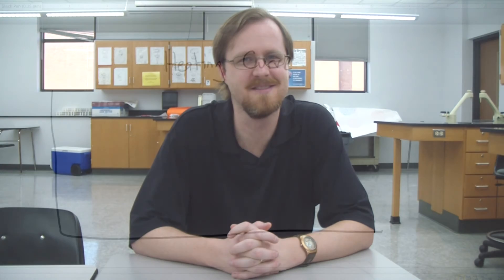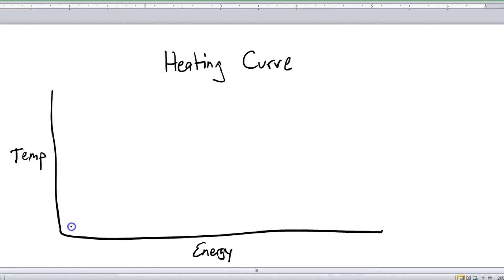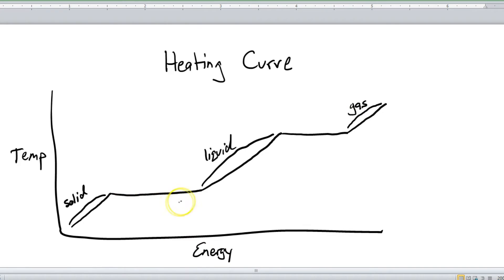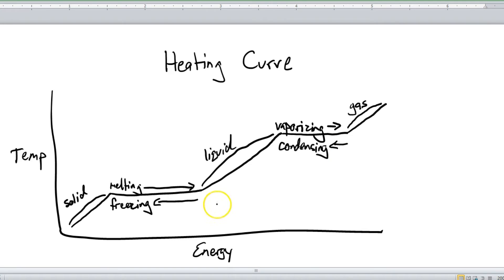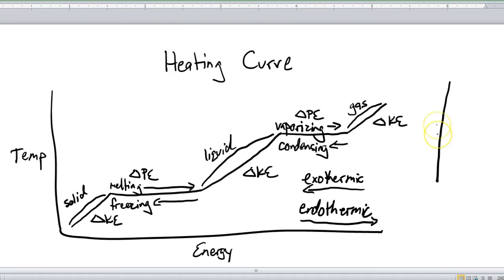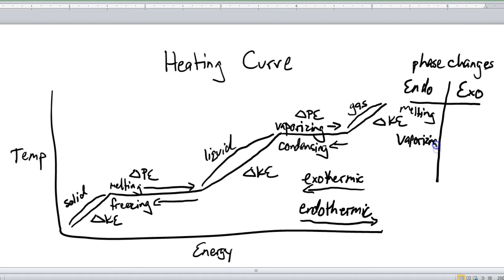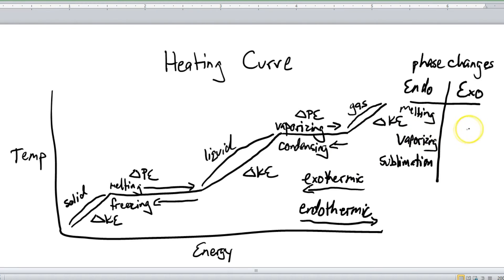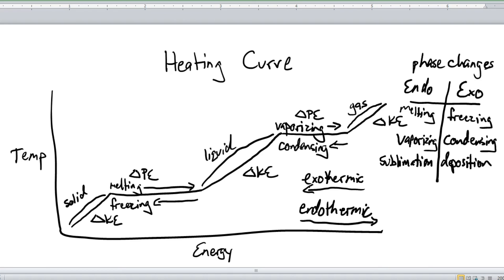From Solid to Gas and Back Again: The Heating Curve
Not Dan explains how to read a heating curve and how to identify the energy and phase changes involved.